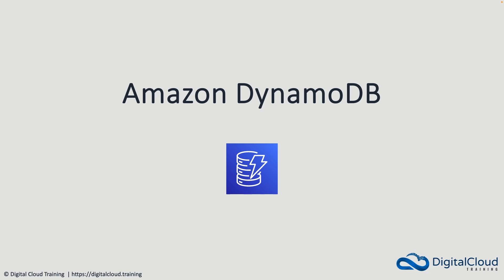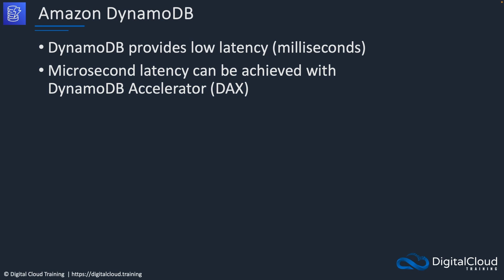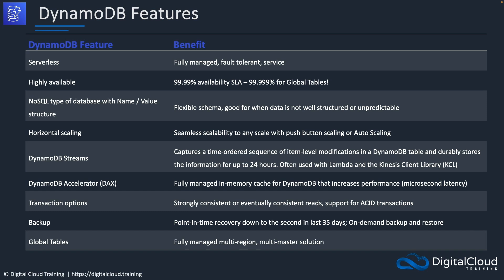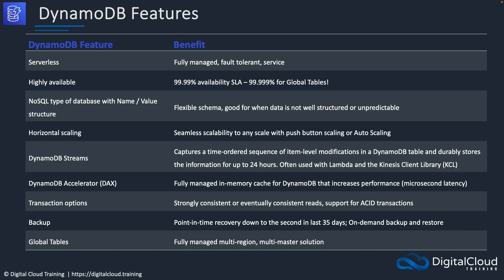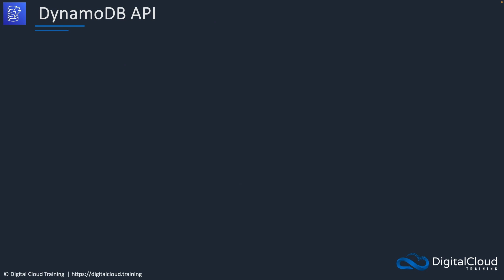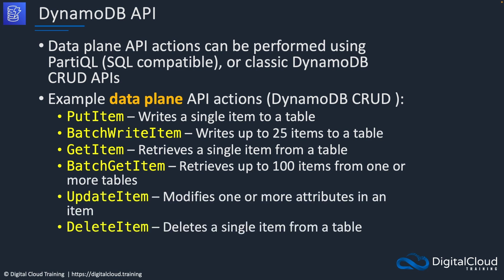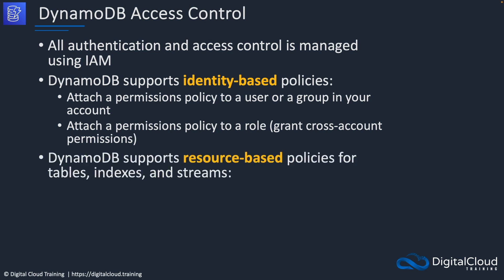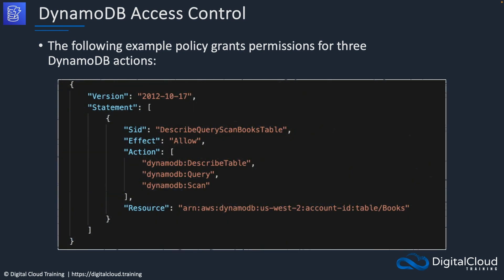Amazon DynamoDB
Start building the skills that get you hired!

In this video tutorial from our AWS Certified Developer Associate course, you’ll get an introduction to Amazon DynamoDB - AWS’s fully managed NoSQL database service.

We’ll cover the key concepts you need to understand how DynamoDB works, including tables, items, attributes, primary keys, and read/write capacity modes.

This lesson will give you a solid foundation for using DynamoDB in your applications and preparing for the exam.

To fully prepare for your AWS Developer exam, check out our popular training

📌 Timestamps
0:00 - Introduction
0:10 - Amazon DynamoDB Overview
1:49 - Amazon DynamoDB Features
3:42 - DynamoDB Core Components
4:29 -  DynamoDB API
5:33 - DynamoDB Supported Data Types
5:54 - DynamoDB Table Classes
6:16 - DynamoDB Access Control

Check out our popular playlists to guide your AWS learning journey:

►► AWS Certification & Cloud Career 👉    • Which AWS Certification to get in 2025?
►► Cloud Computing & AI 👉    • Top 3 Reasons why People Fail in Clou...
►► AWS Certified Solutions Architect Associate Exam Training 👉    • AWS Certified Solutions Architect Ass...